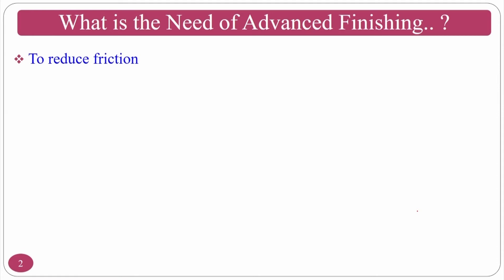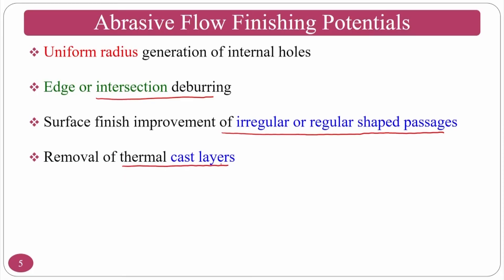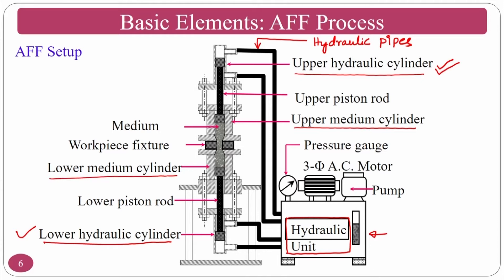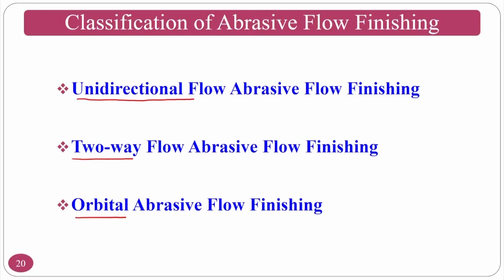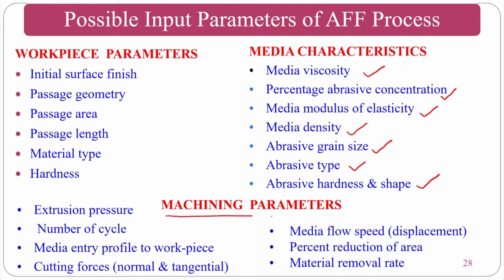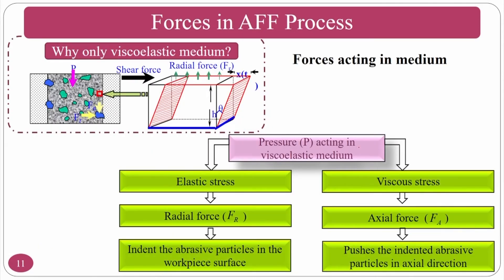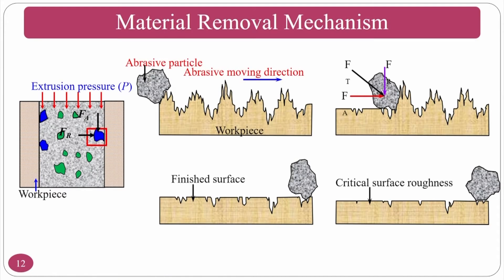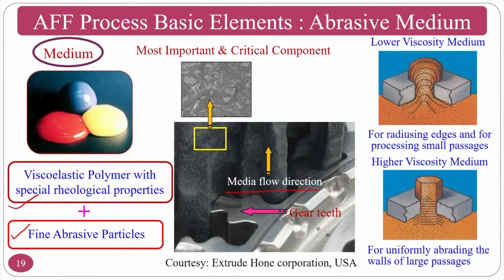Lec 9: Abrasive Flow Machining and Finishing - I